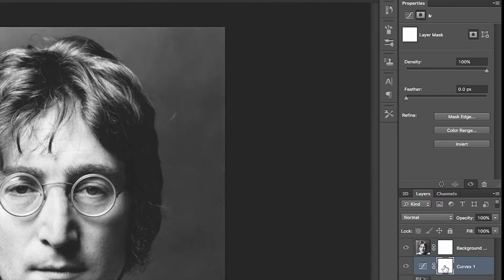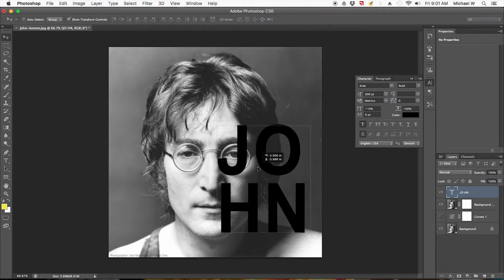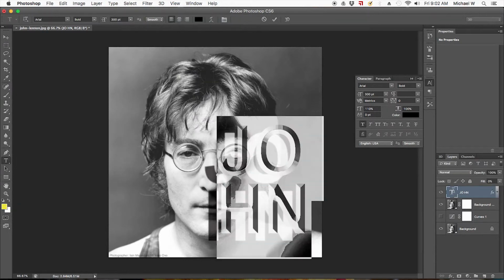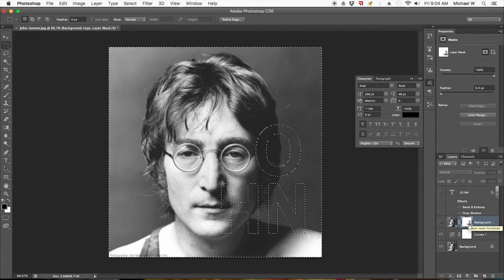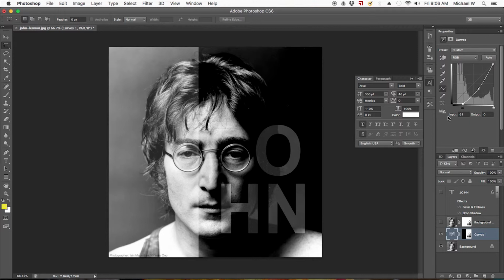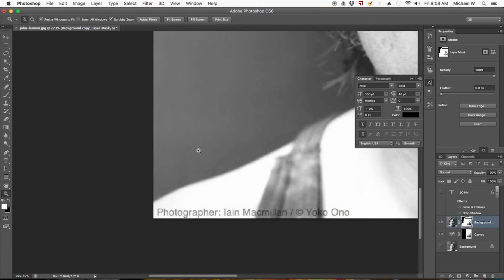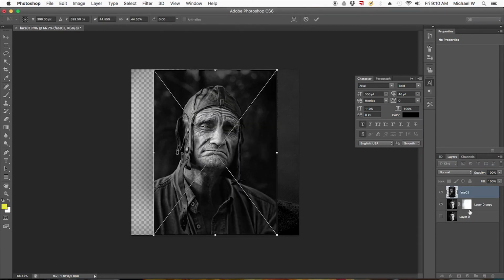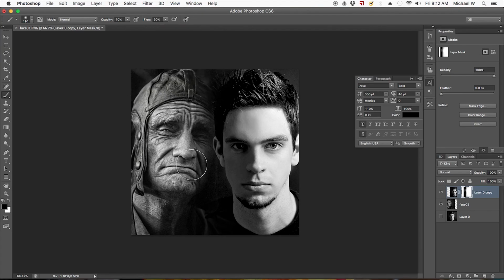Info214 Week 05 - 02 Masking and Advanced Collage